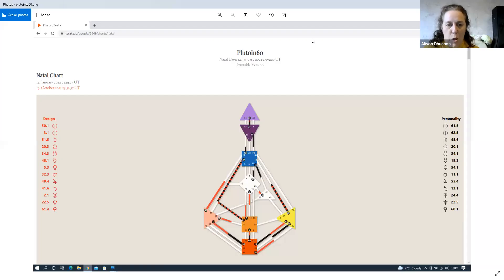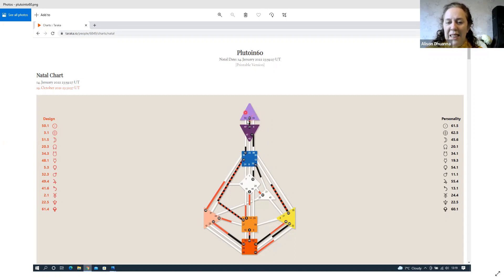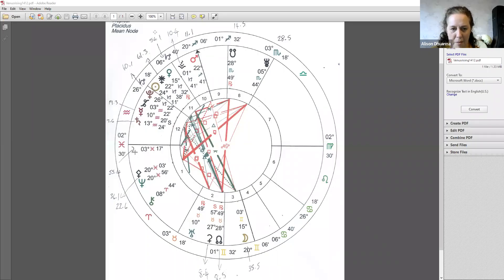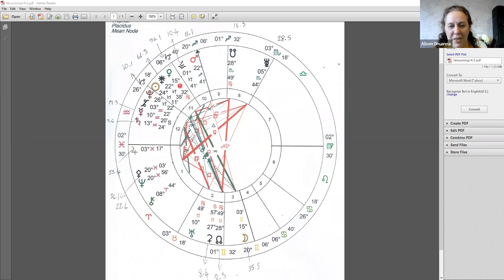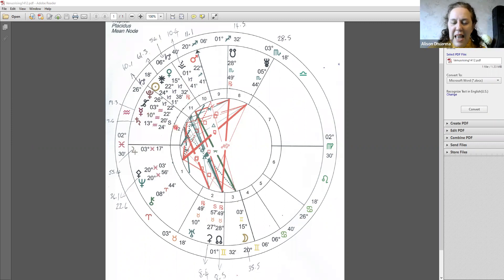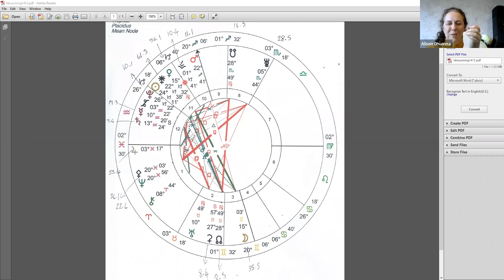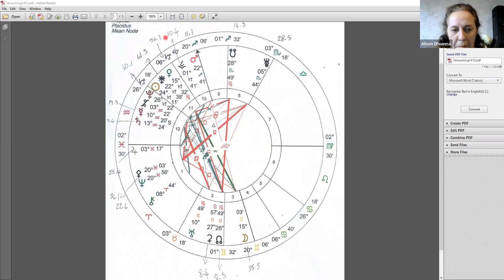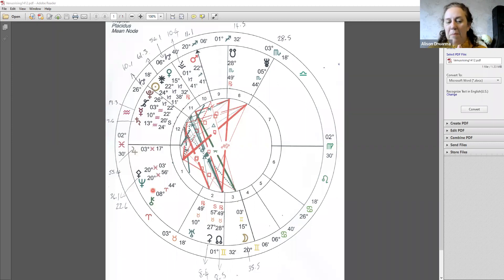Mercury Retrograde in Aquarius Gene Key 19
Today 14th January marks a powerful day. See the time stamps below to explore the many syncronicities colliding all on one day

Join the Venus Moon Sanctuary to follow the Venus cycle with me in 2022/23 for $29.99 per month. This includes weekly podcasts, monthly 'Woven by Women' ceremonies and community support and stimulation

Begin your Gene Keys journey by getting your free Hologenetic Profiles

00:00 Introduction
01:50 Human Design Bodygraph showing Pluto moving from Gate 61 to 60
04:53 Mudra for Gene Key 61 Parli or Sheltered Place Mudra - Sanctity
08:20 Shuniya mudra or the Void for Gene Key 60 Divine Justice
09:50 Pluto Return in the USA and Indigenous people
10:45 Pluto in the chart
11:00 Venus retrograde, recent conjunction with the Sun in Gene Key 54.4, greed and aspiration
14:00 Mercury goes retrograde in Aquarius in Gene Key 19
16:55 Vesta the Priestess enters Capricorn Gene Key 10
19:00 Wounds of the Vesta archetype
20:40 Juno in Gene Key 61, changing rules in relationship
23:10 Pallas Athena conjunct Neptune, forgiveness and Desmond Tutu
27:40 Ceres retrograde conjunct the North Node
29:20 Information on Soul Tribe online - come and  follow the Venus cycle in 2022